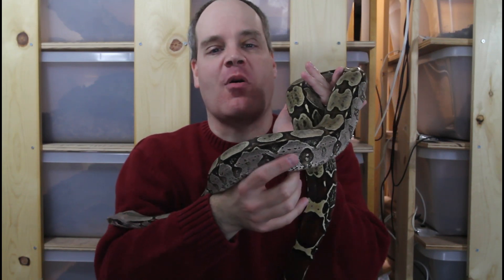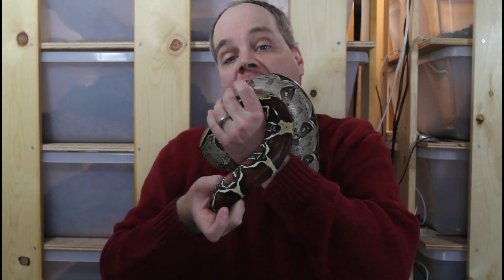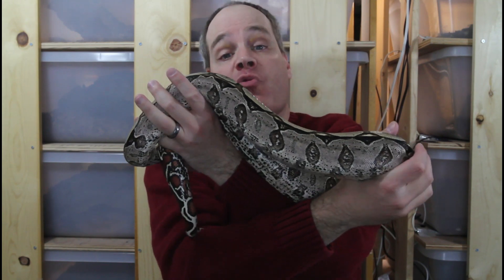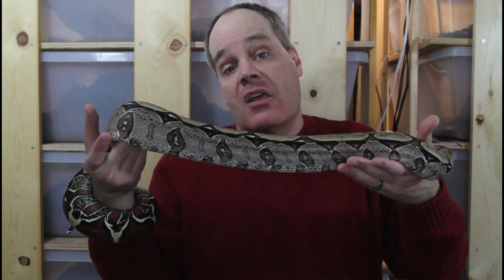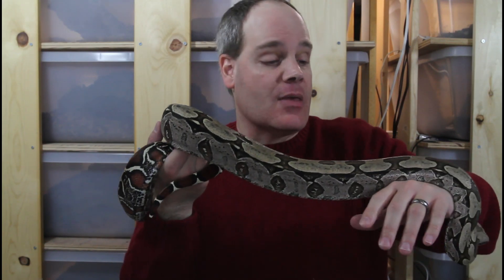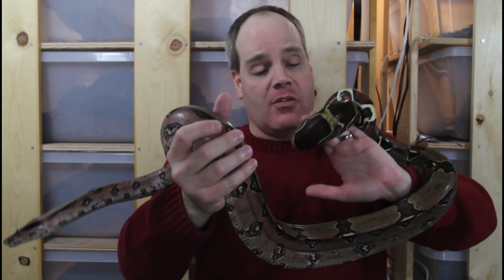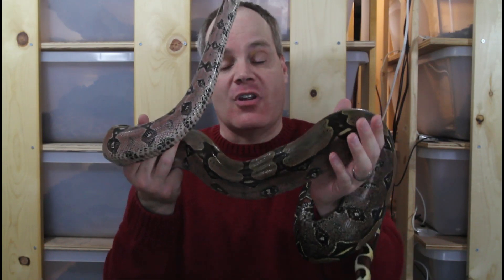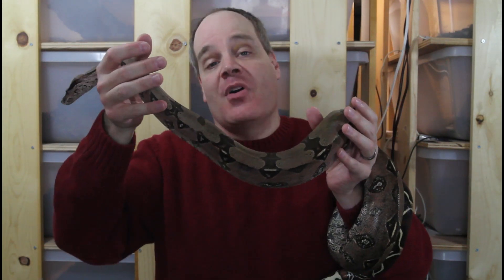12 Days of BOA-MAS Day 2: Suriname Redtail Boa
Brian counts down 12 of his favorite locality boas to celebrate the 12 days of Boa-mas!  For Day 2, Brian shows and discusses the Suriname Redtail boa, the epitome of true redtail boas from northern South America.